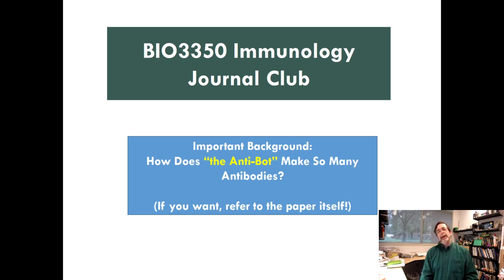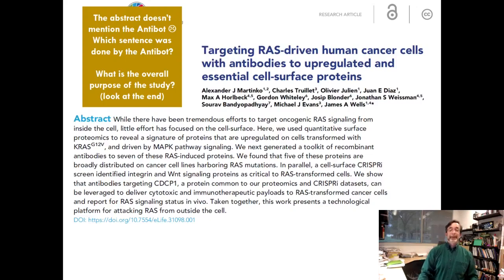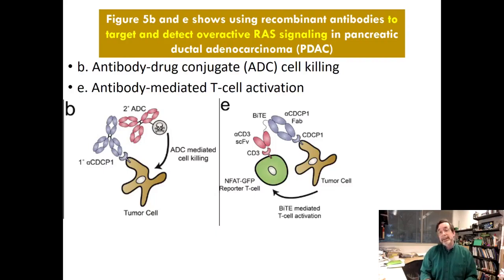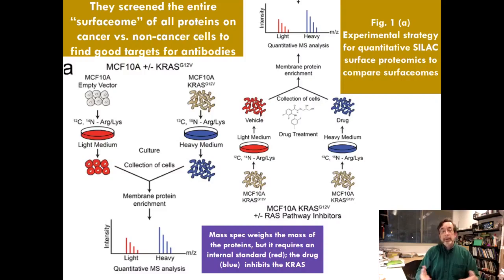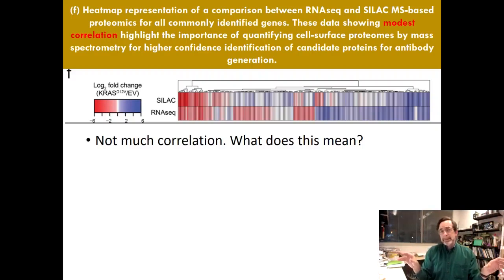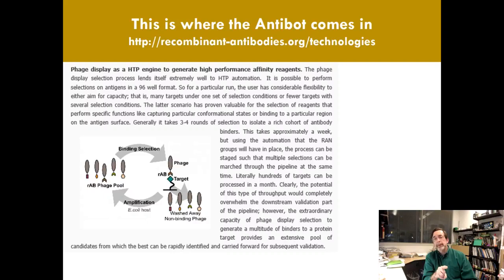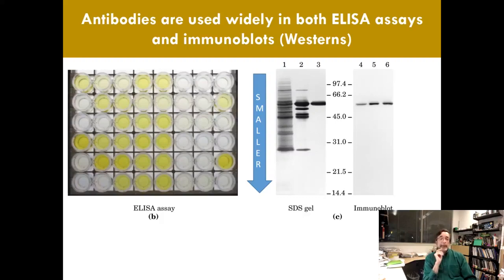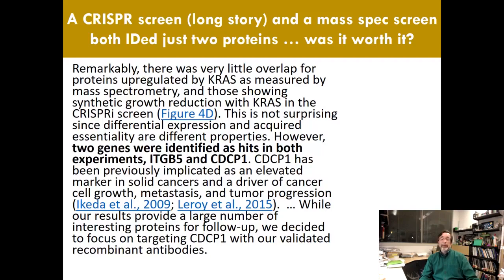"Targeting RAS-driven human cancer cells with antibodies ... " Immunology Journal Club.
Journal Club for Martinko et al., "Targeting RAS-driven human cancer cells with antibodies to upregulated and essential cell-surface proteins." for you to read along. Includes lots of details about the "Anti-Bot" and how it makes antibody fragments to bind surface proteins.